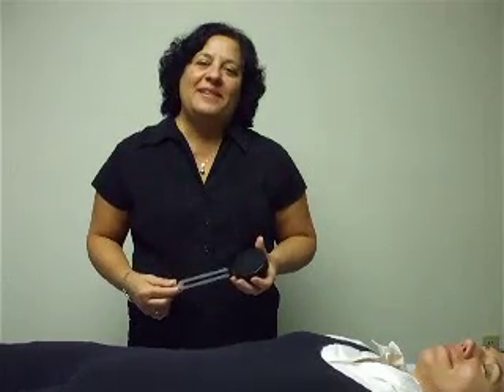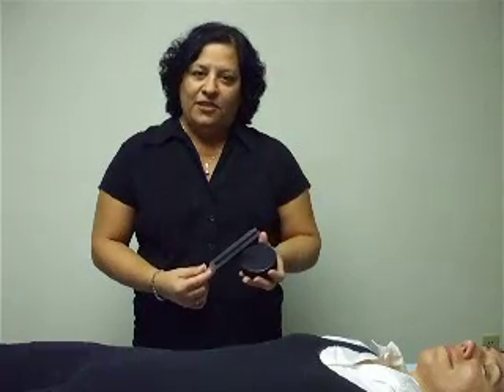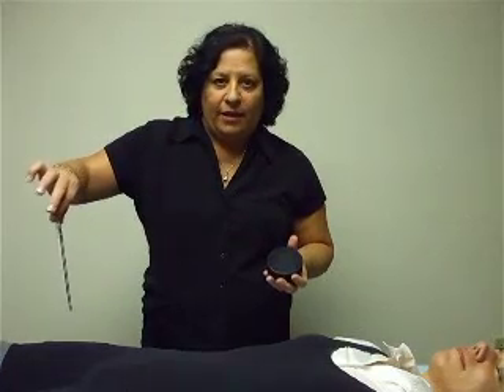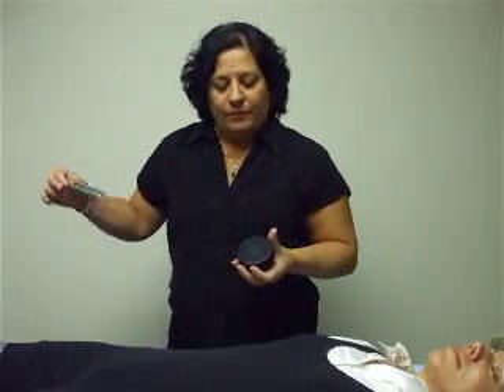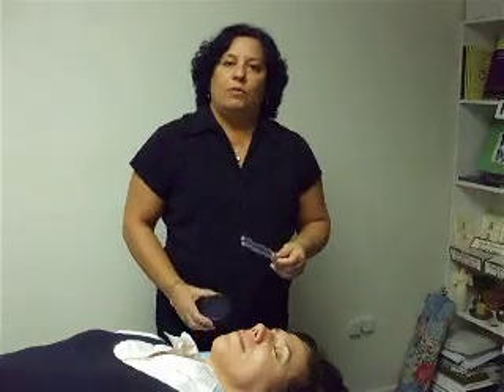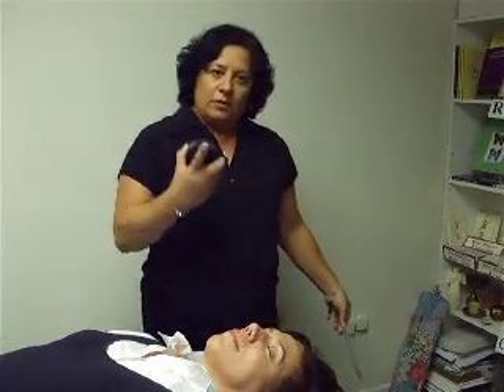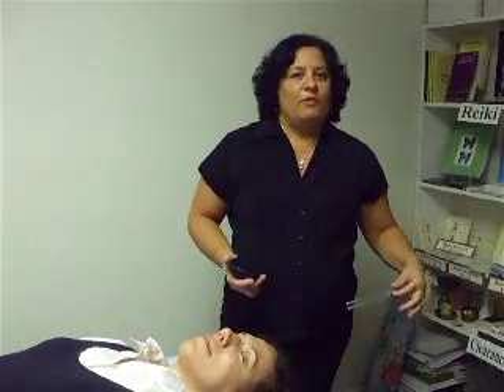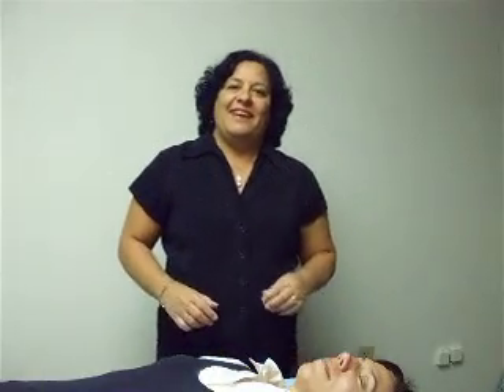Tuning Fork Therapy®-Spiral Technique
Enjoy a short demonstration on the Spiral Technique as described in the Tuning Fork Therapy® level one book by Francine Milford, LMT.